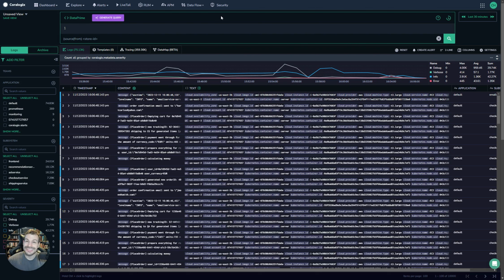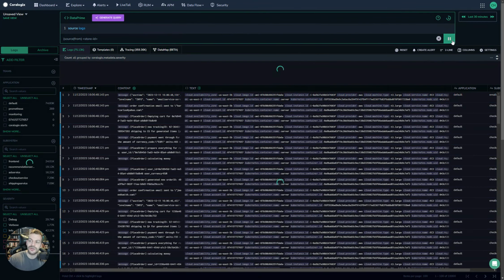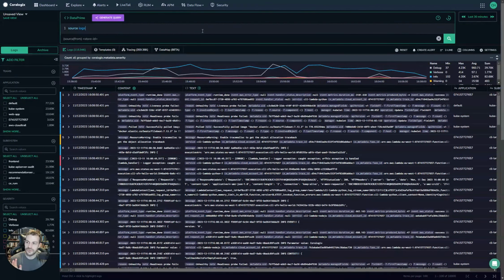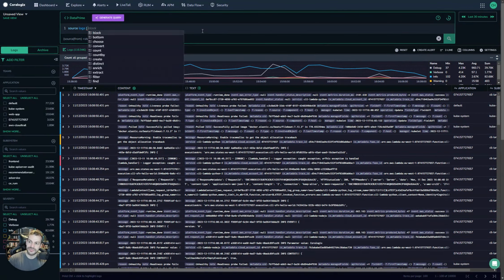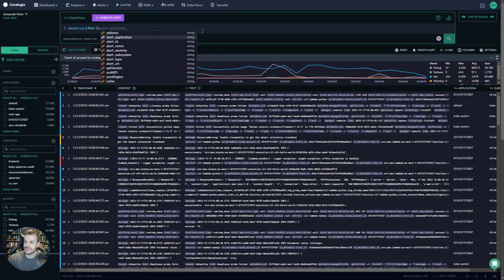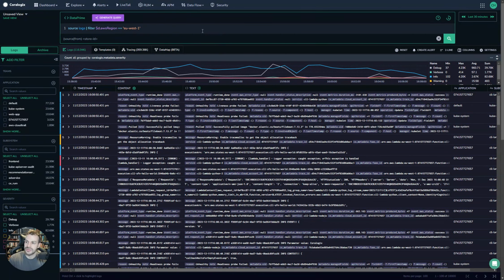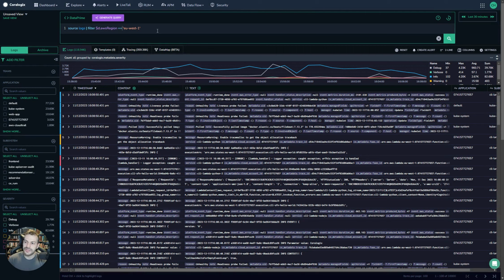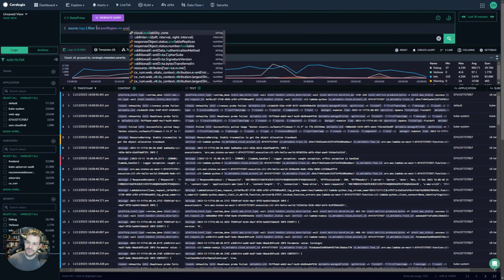10.2 Coralogix Academy - Basic Syntax of DataPrime